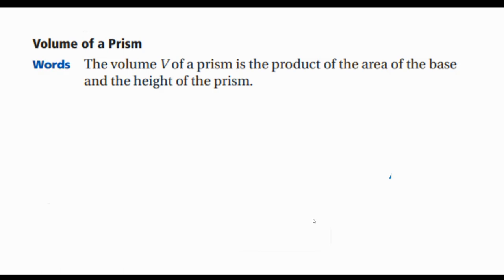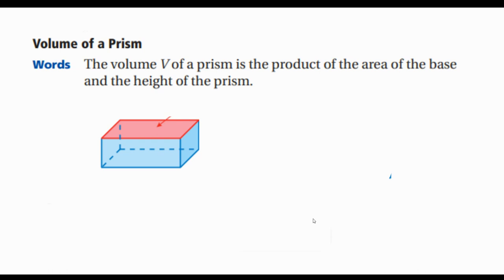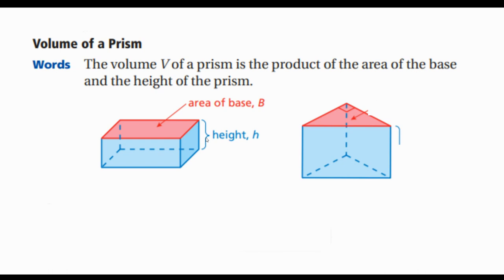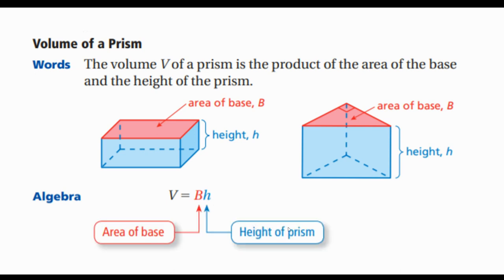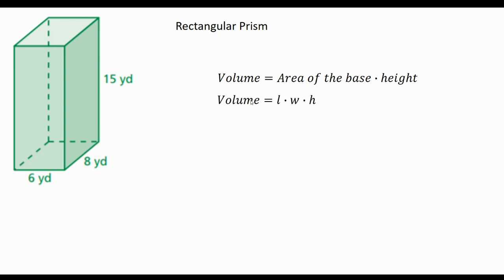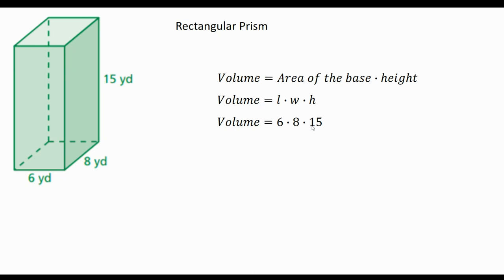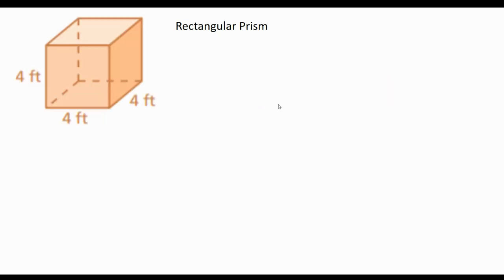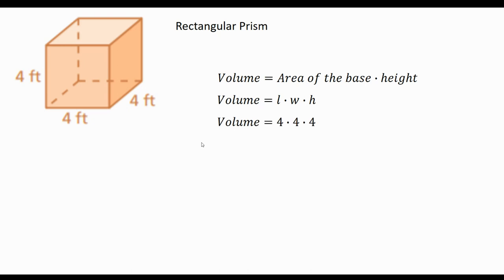5/13 Volume of a rectangular prism